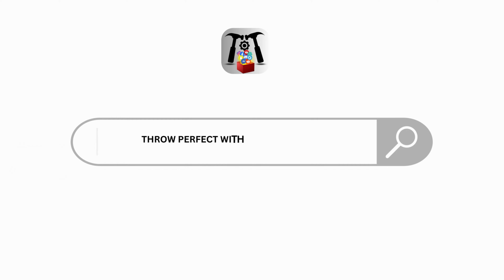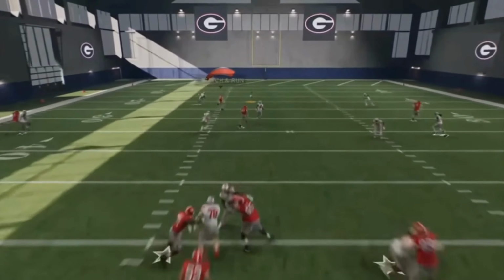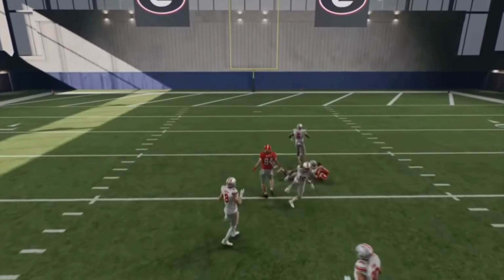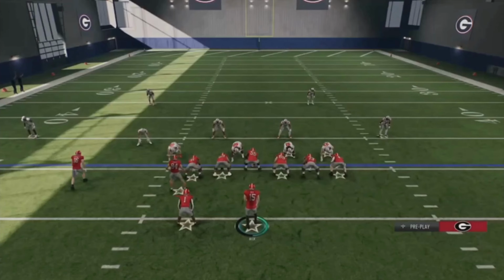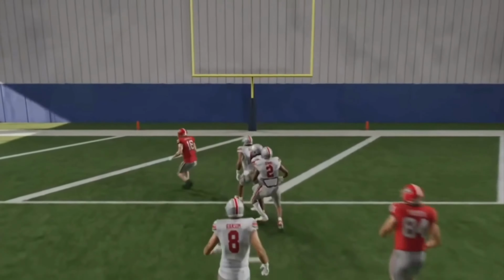How To Throw Perfect With Any QB in NCAA 25 | Bullet Pass in EA Sports College Football 25 CFB 25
Looking to throw perfect passes with any quarterback in NCAA 25? This guide provides step-by-step instructions on how to master the bullet pass in EA Sports College Football 25 (CFB 25). Follow this straightforward process to improve your passing game.

In this tutorial:
0:00 - Introduction
0:15 - How To Throw Perfect With Any QB in NCAA 25 | Bullet Pass in EA Sports College Football 25 CFB 25

Learn how to effortlessly throw perfect passes and master the bullet pass with any quarterback in NCAA 25 with this straightforward guide. This video covers the entire process, ensuring you can improve your gameplay and make accurate throws.

Master the bullet pass and throw perfect passes in NCAA 25 by following this guide!